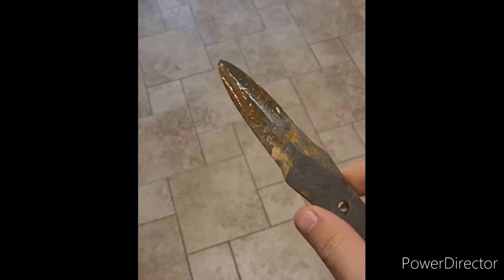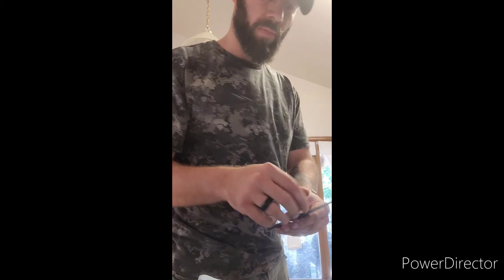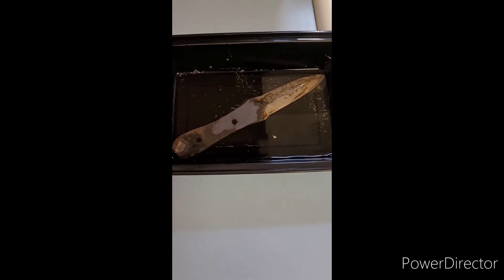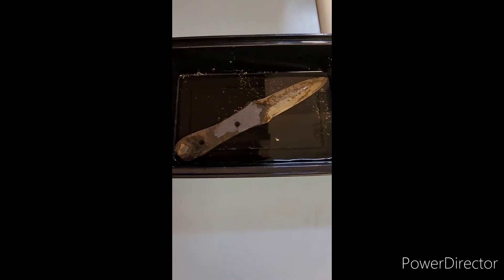Edge Show Ep.15: Rusty blade problems Pt. 2 home remedies.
The Edge show; where I/we talk all things blades.

Episode 15: Part 2 of fixing rusty blade problems using a at home remedy.